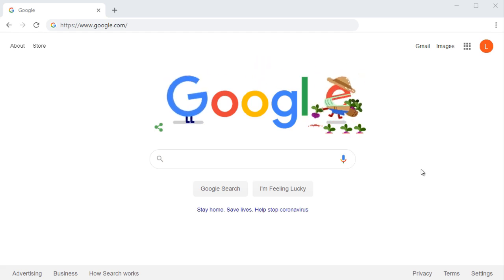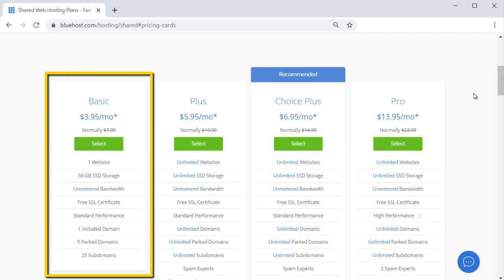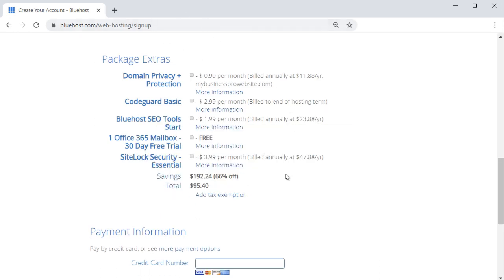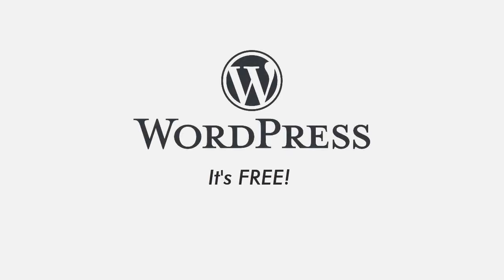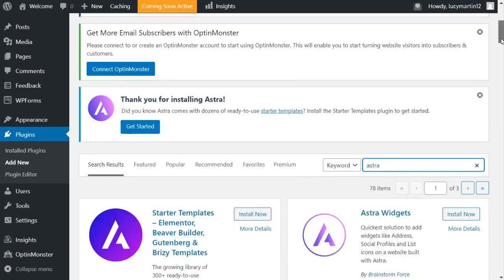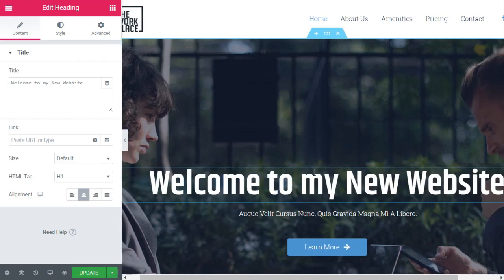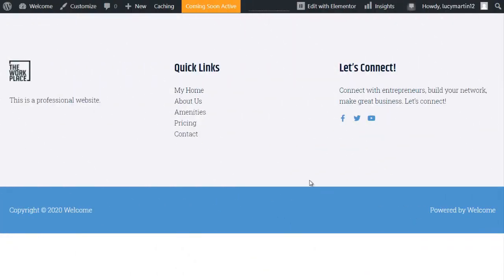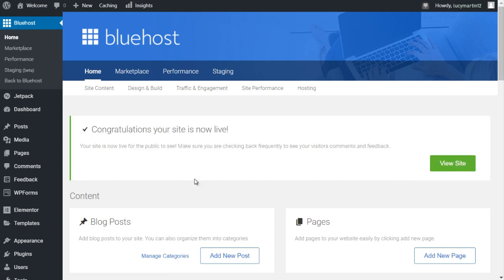How To CREATE A WEBSITE From Scratch 2020 (MAKE A WEBSITE Using DRAG AND DROP!)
In this video, I am going to show you How To CREATE A WEBSITE From Scratch 2020! Is this your first Website? Then you are in the right place!
🆓 ▽ TAKE A LOOK AT THESE FREE RESOURCES ▽ 👇🏼!.

This video will show you how to create a website today with no coding at all. You will be amazed by how fast you can learn how to create a website for your business free with this complete WordPress tutorial 2020. Just follow along this simple 5 step journey on how to make a website in 10 mins - simple & easy. Look no further because this video will lead you to successful website creation!

On Online Income Success, we are passionate about sharing with you the best ways to make money online and being able to work from any place in the world by just using an Internet connection.